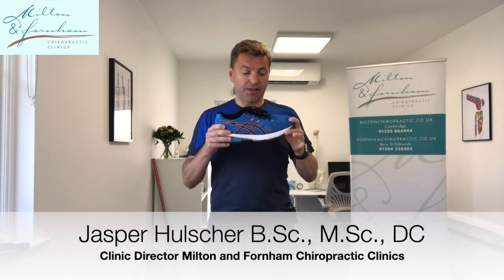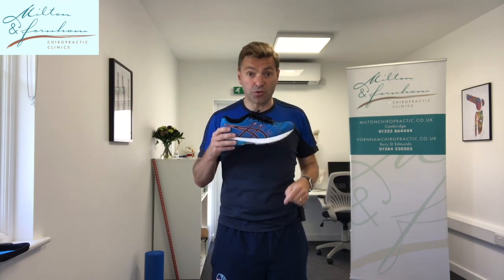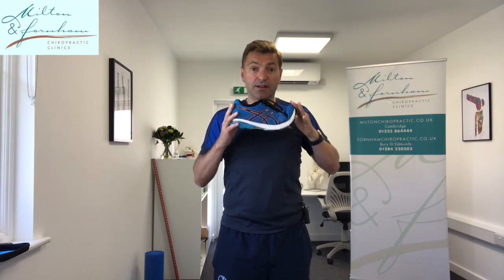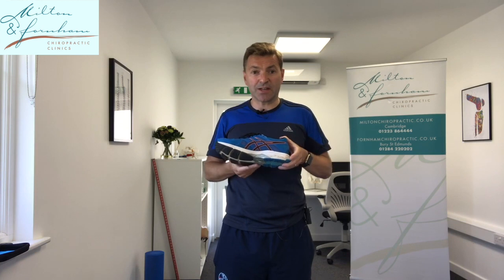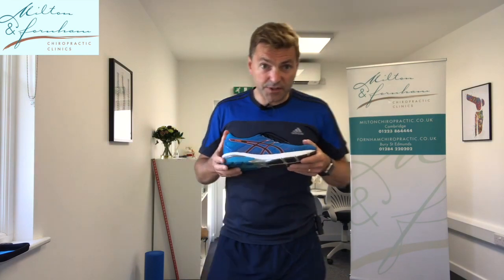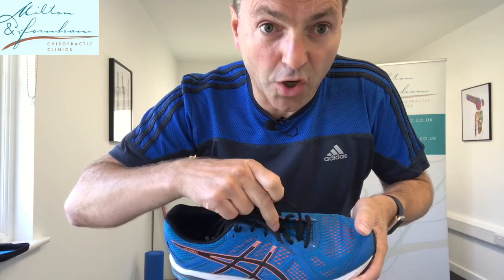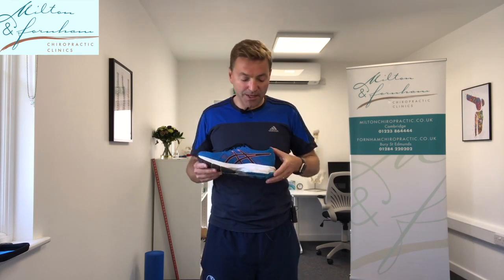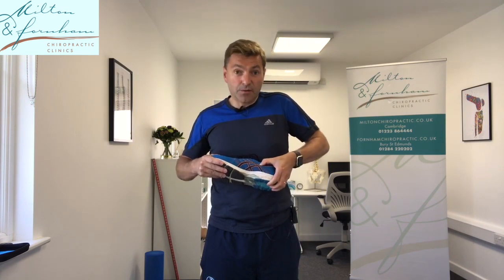Avoid Running Injuries by Choosing the right Running Wear! 4 Top Tests!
Many common running injuries can find their origin in faulty footwear.

Our chiropractor Jasper Hulscher, shares 4 simple shoe tests with you which helps to reduce your chances of developing some of these injuries.

If you are a runner, it is worth 4 minutes of your time.

For more information about Jasper or the clinics, please visit:

2 Ely Road
Milton
Cambridge
CB24 6DD
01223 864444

Fornham Chiropractic Clinic Bury St Edmunds
Fornham Business Court, 10 Hall Farm, The Drift, Fornham St Martin, Bury Saint Edmunds IP31 1SL
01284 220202